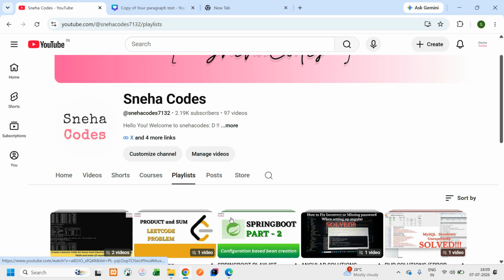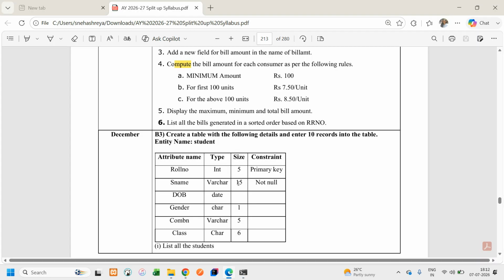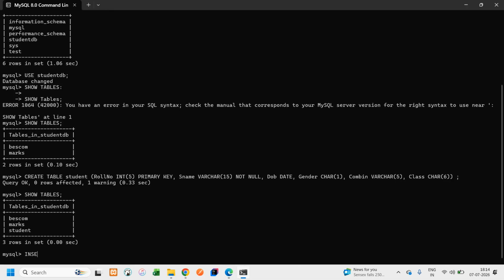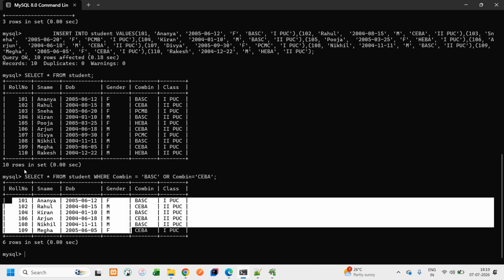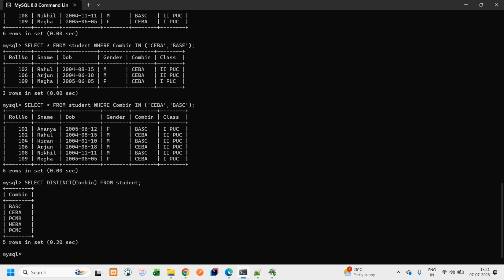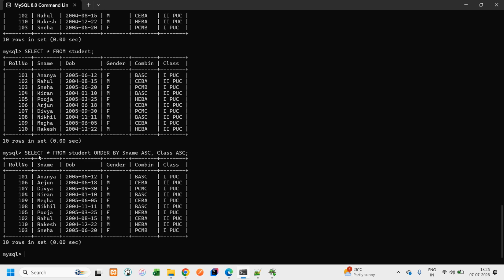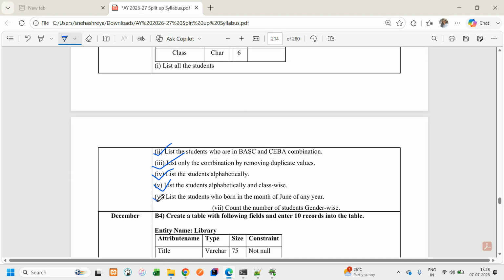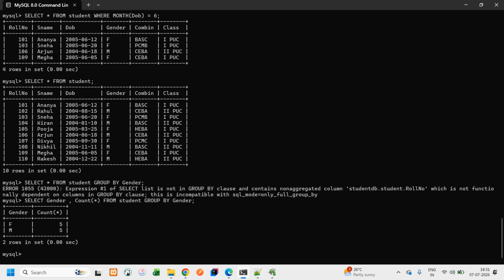12th Board Computer Science SQL Program | Student Table SQL Program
In this video, I explain the complete B3 SQL practical program for the 2nd PUC Computer Science Practical Examination.

Program Covered:
✔ Create STUDENT table
✔ Insert 10 records
✔ Display all students
✔ BASC and CEBA combination query
✔ DISTINCT combination
✔ Alphabetical sorting
✔ Alphabetical and class-wise sorting
✔ Students born in June
✔ Gender-wise count